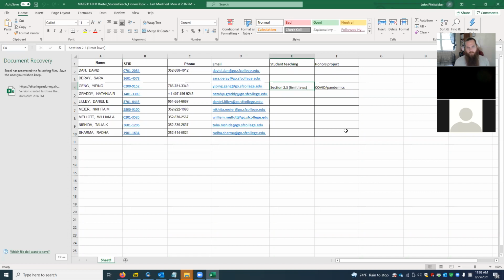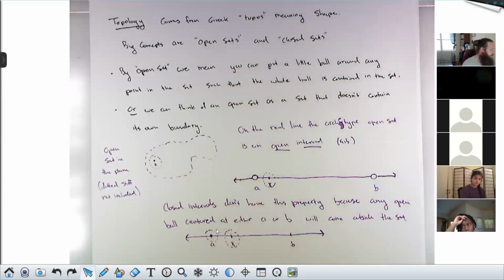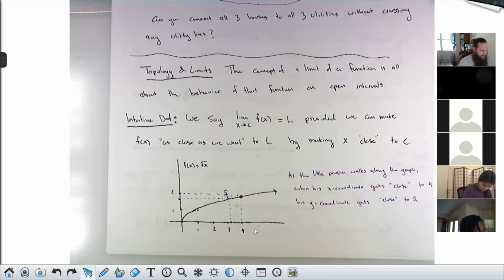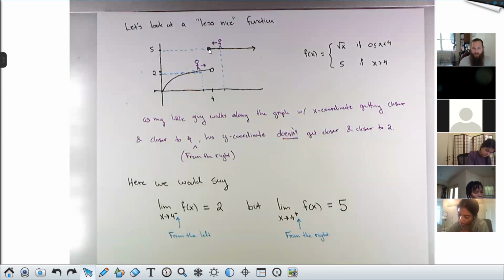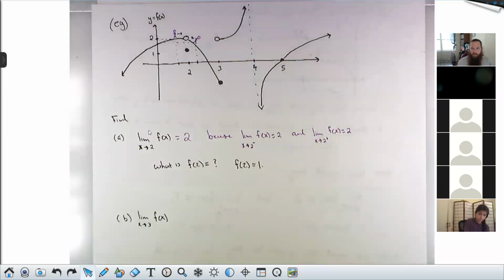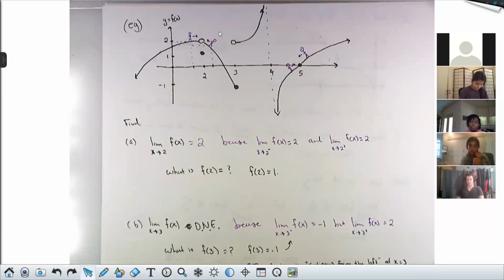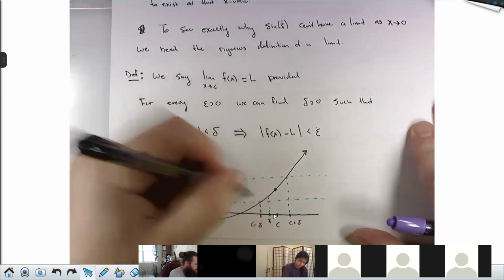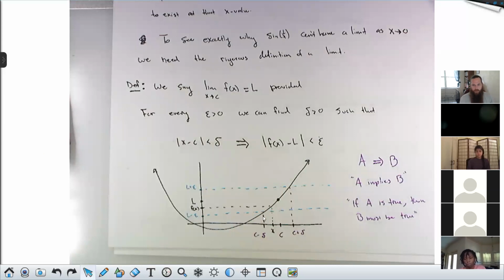MAC2311.0H1 Lecture 8.25.21